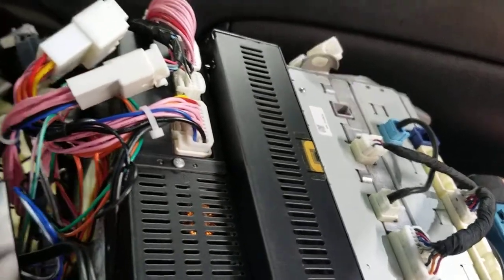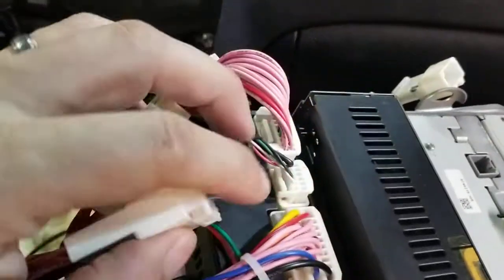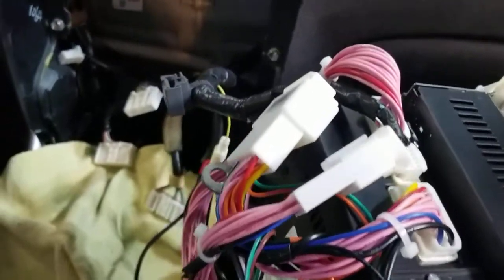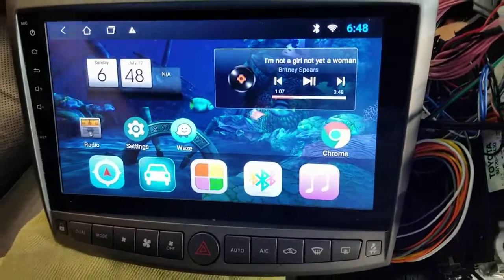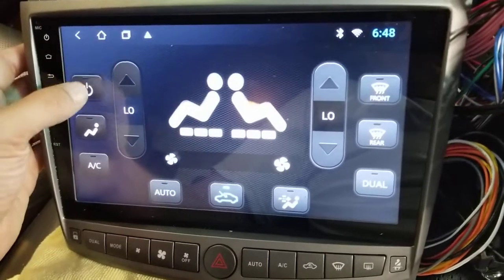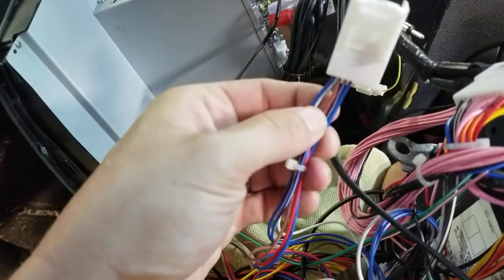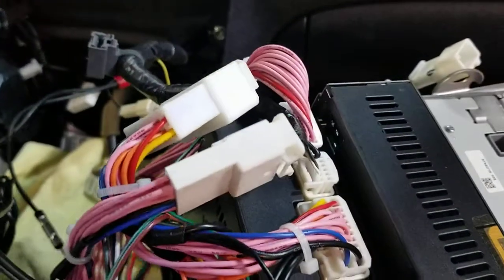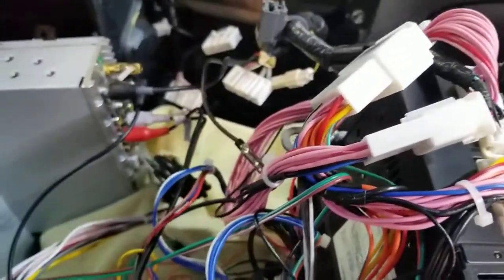08 Lexus Android HU No Climate Controls